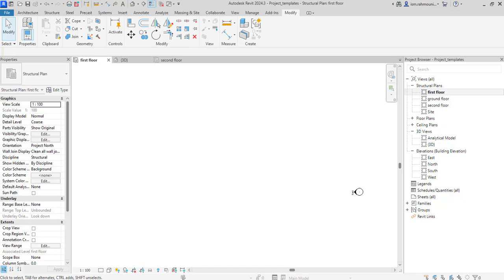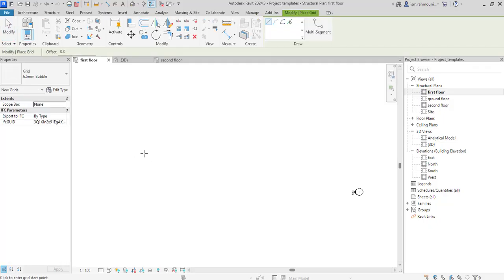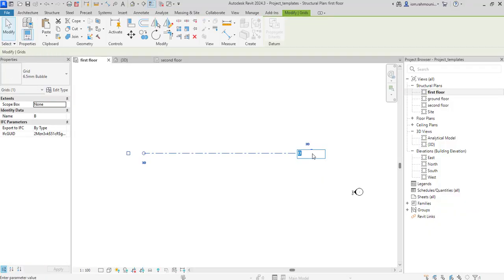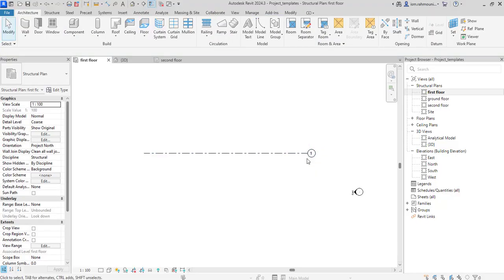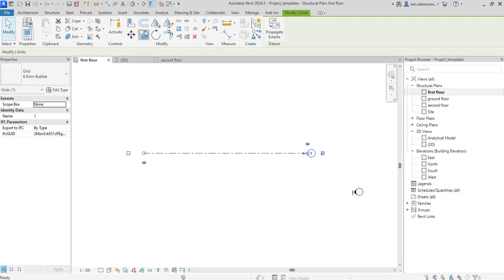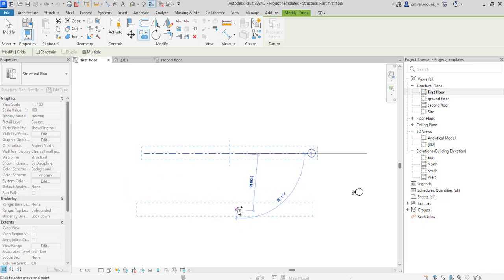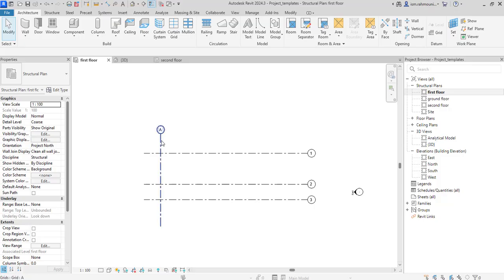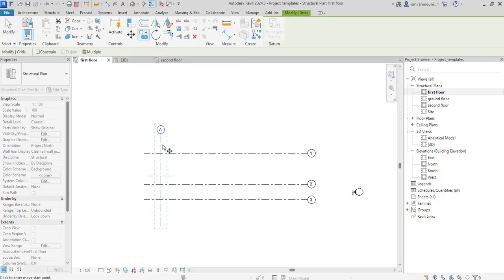Creating Grids in Plan View